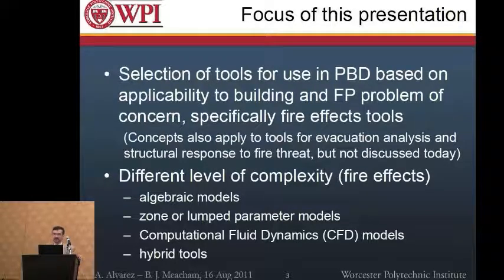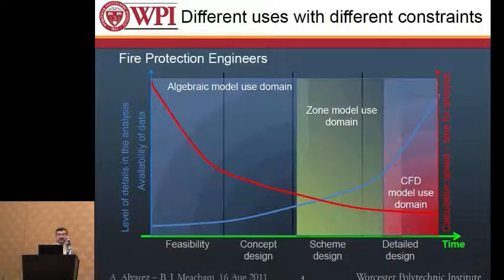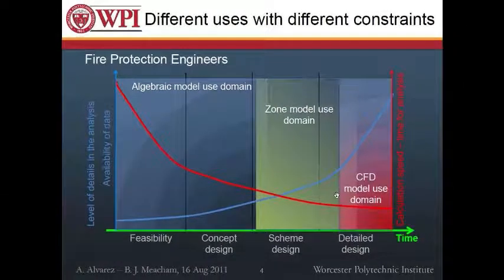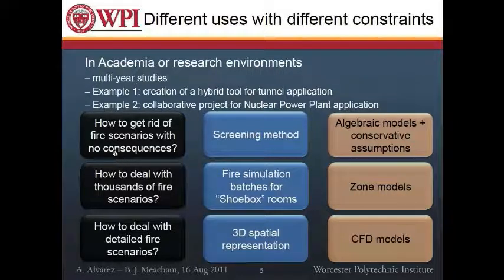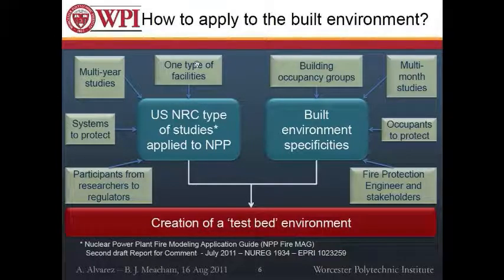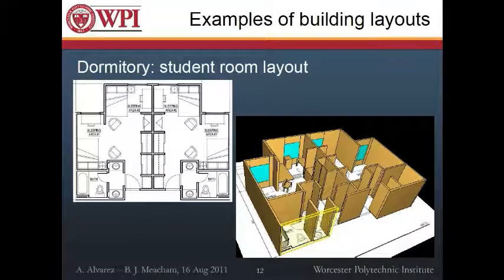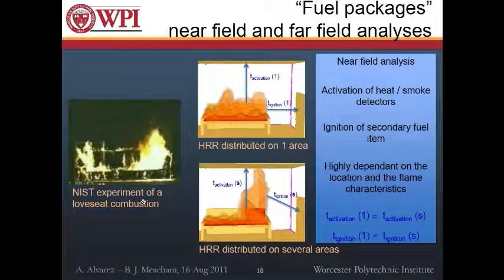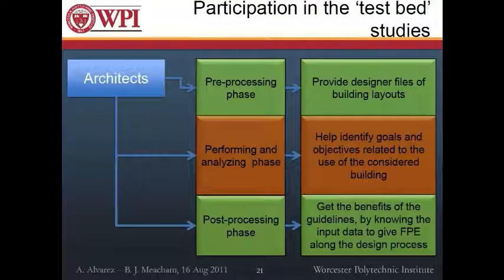FEMTC 2011 - "Ready-to-Use" Building Layouts and Combustible Packages for 3-D Fire Simulations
"Ready-to-Use" Building Layouts and Combustible Packages for 3-D Fire Simulations
Alberto Alvarez, WPI -- Fire Protection Engineering Department for the 2011 Fire and Evacuation Modeling Technical Conference, August 15-16, 2011 at the Waterfront Marriott in Baltimore, Maryland.